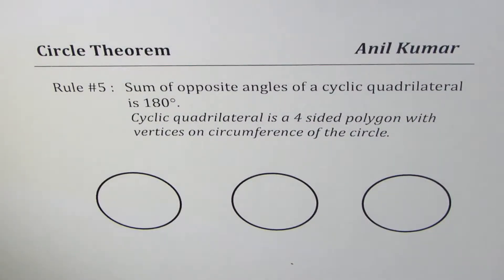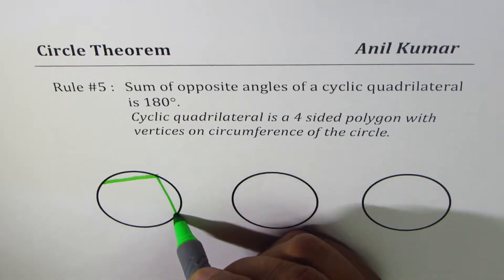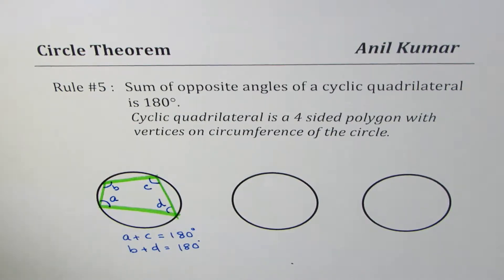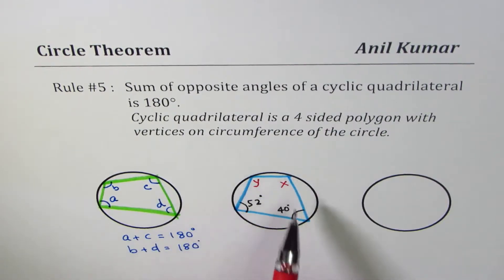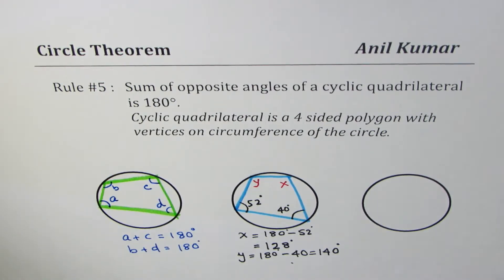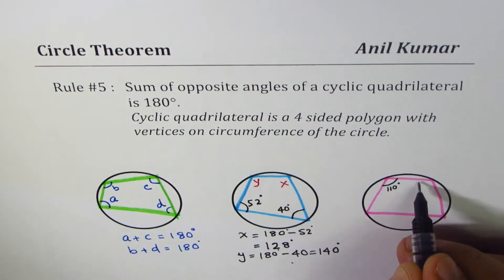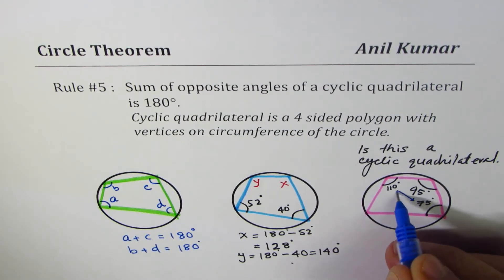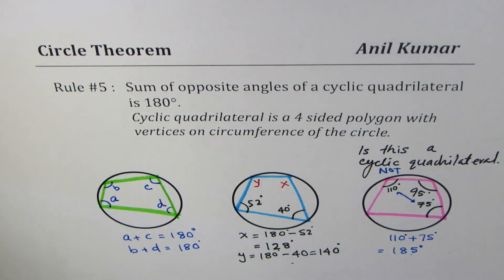Sum of opposite angles of cyclic quadrilateral is 180 Examples GCSE